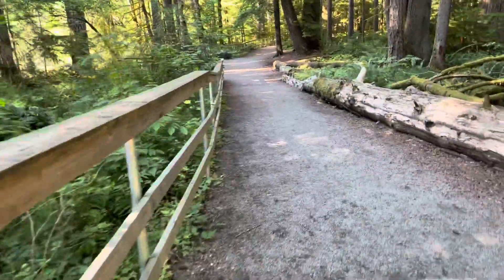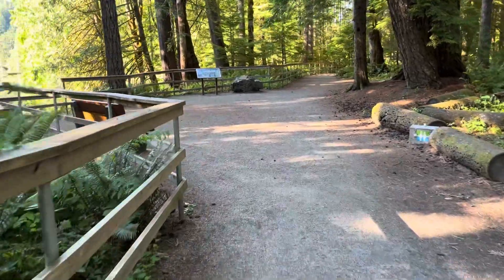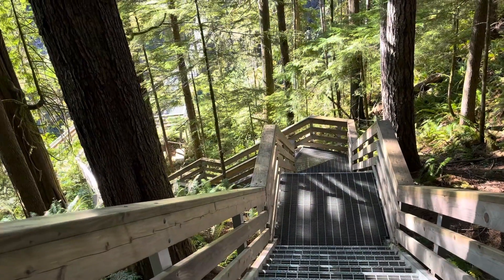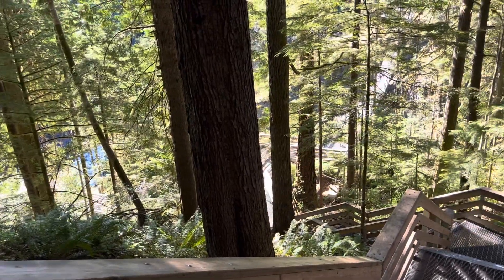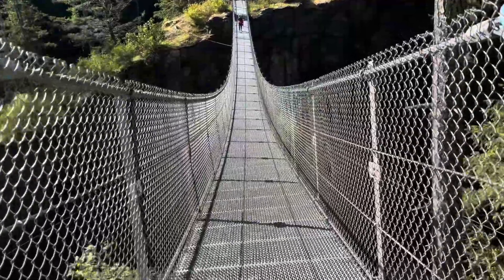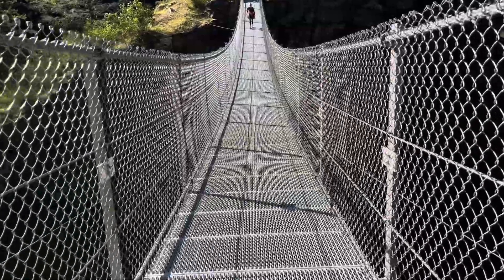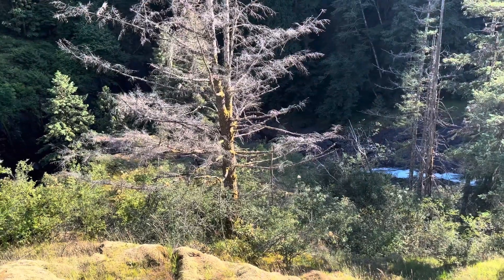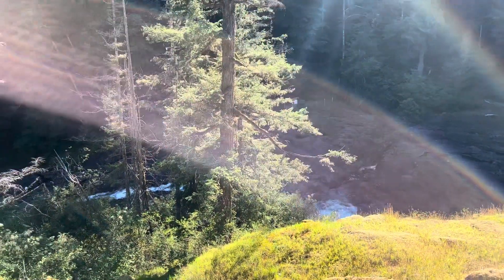ELK FALLS TODAY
I did a video last winter called the same. I made one now in July to show the difference.
I hope you enjoy the walk.